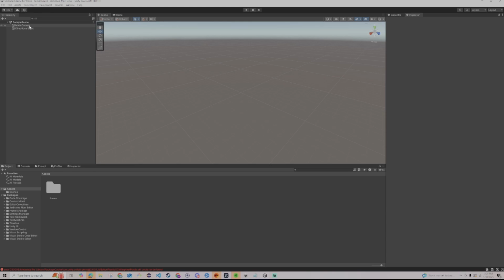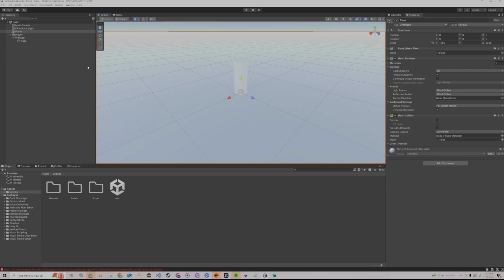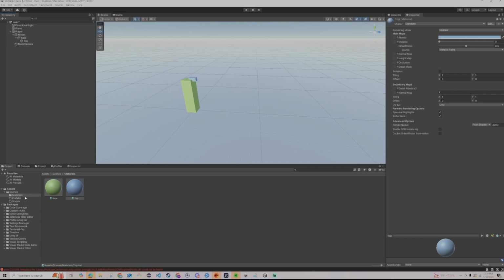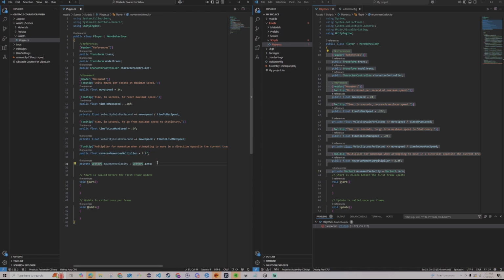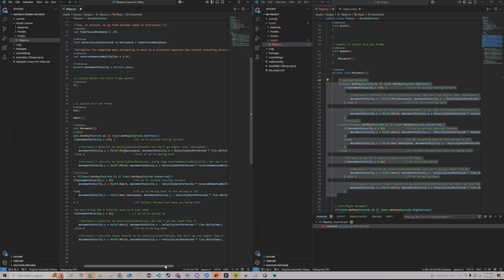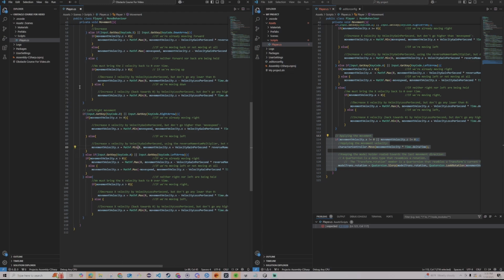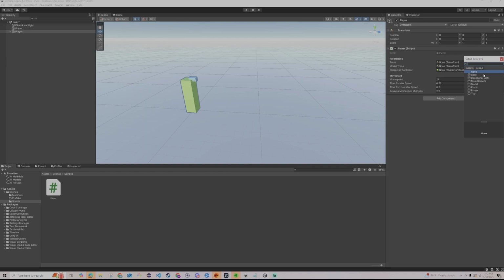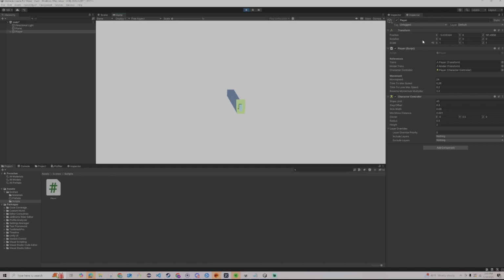Unity Obstacle Course - Player Movement Tutorial (Part 1)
This is Part 1 in the Unity Obstacle Course Tutorial. In this video, I am using Unity to demonstrate Player Movement. This is part of a larger video series that will implement a full obstacle course game.